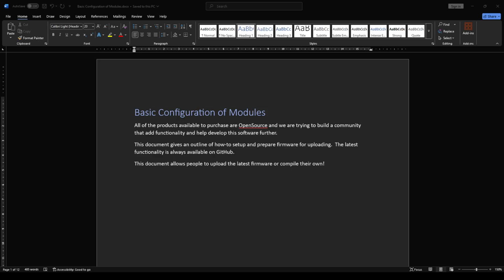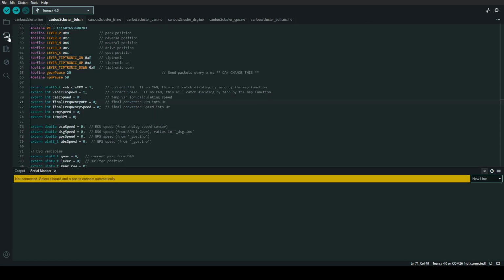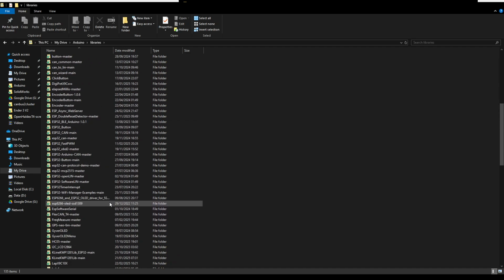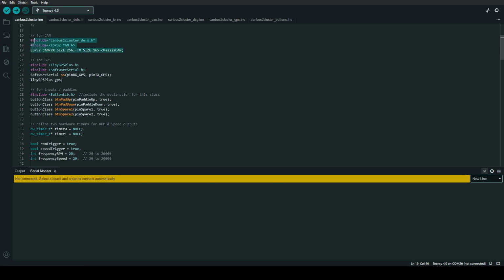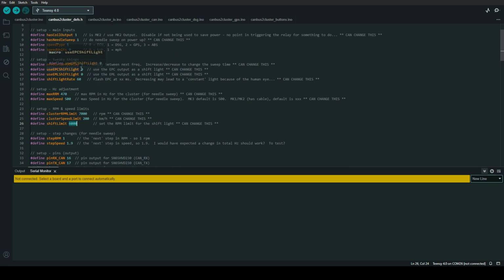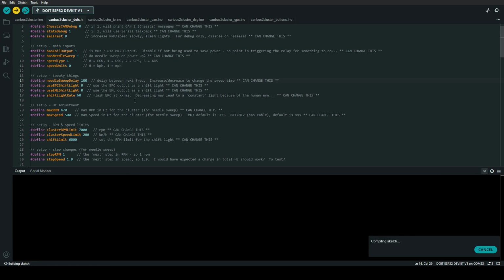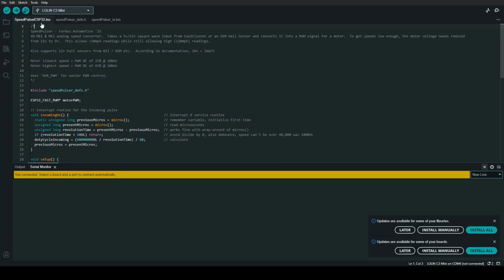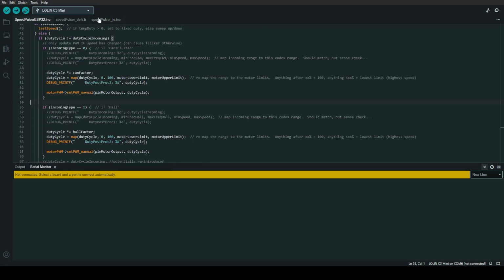Forbes Automotive - Module Configuration Guide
This video is a basic guide on how to configure the various modules that we sell